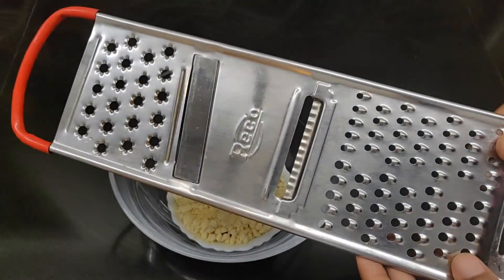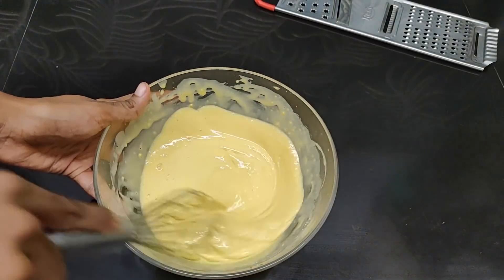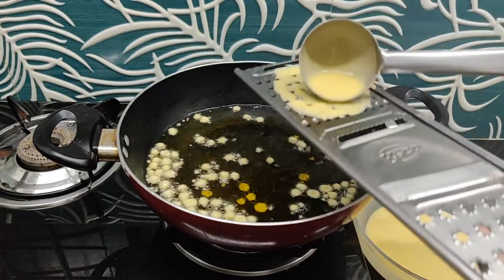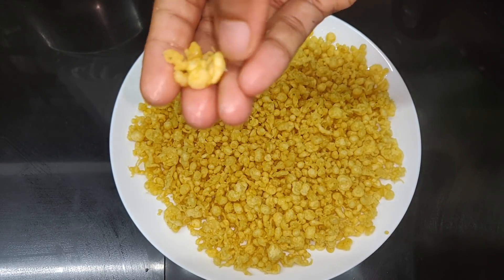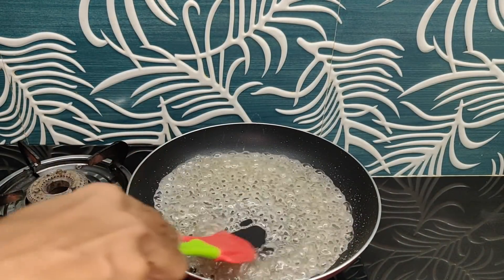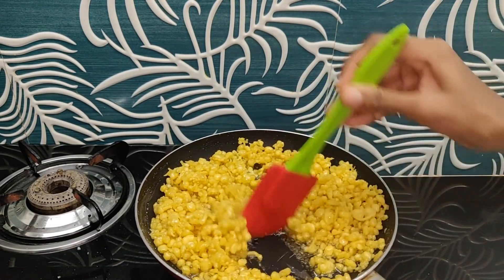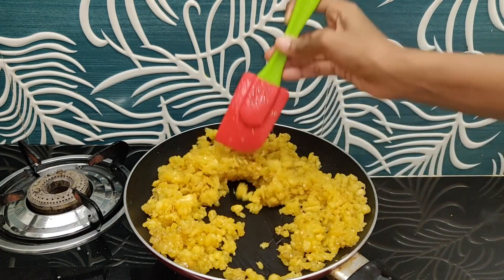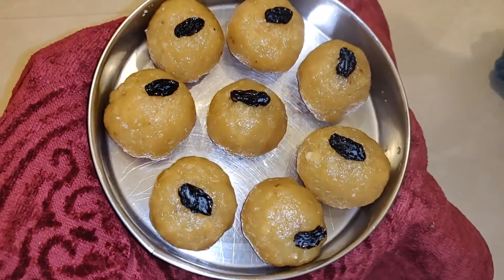ഇതു രണ്ടും വീട്ടിൽ ഉള്ളവരെ ഈ വീഡിയോ ഒന്ന് കണ്ടുനോക്കൂ